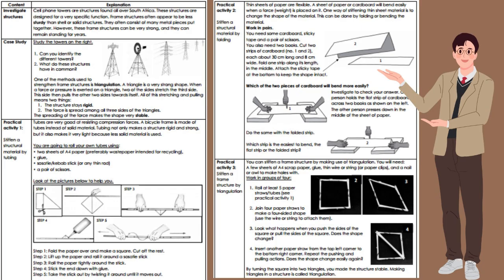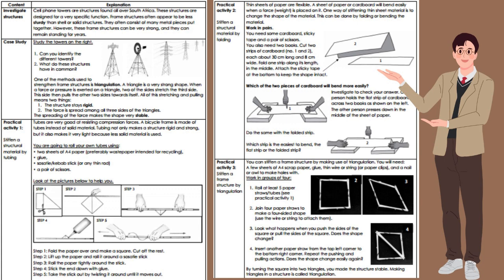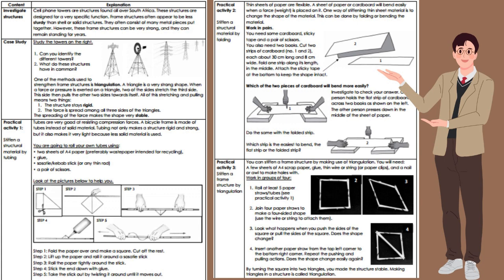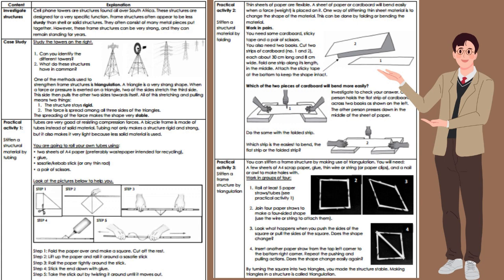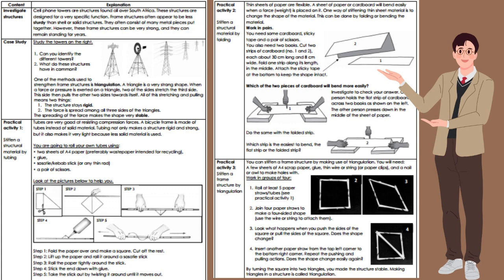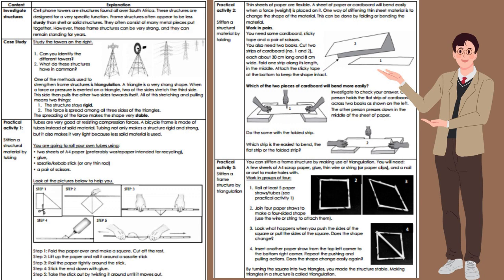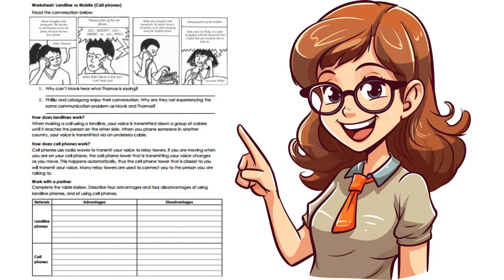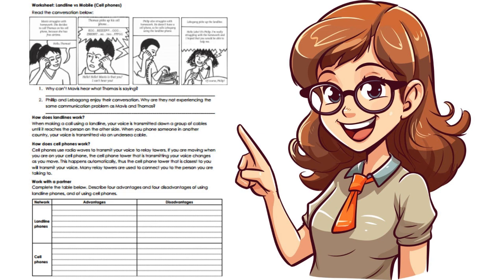Grade 7 Technology: Understanding Structures II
Technology grade 7: Structures II;

### 🏗️ **Grade 7 Technology: Understanding Structures** 🏛️

What makes a structure strong and stable? From buildings to bridges, understanding **how structures are designed** is essential in **technology**! In this video, we’ll cover:

✅ **What is a structure?**
✅ **Types of structures** – Solid, frame, shell, and combined
✅ **How forces affect structures** – Tension, compression, shear
✅ **Key factors in building stable structures** – Materials, design, and support

⏳ **Timestamps:**
00:00 Introduction
01:10 What is a Structure?
03:00 Types of Structures
06:00 Forces and Their Effects on Structures
08:30 Real-Life Examples of Structures

💡 **Fun Fact:** The **Great Pyramid of Giza** has stood for over 4,000 years because of its strong structure! 🏛️

📚 **More Grade 7 Technology Videos:**
➡️ Simple Machines: [Link]
➡️ Forces and Motion in Technology: [Link]